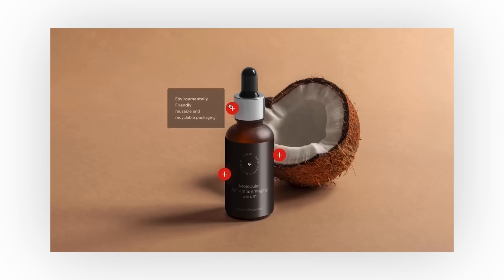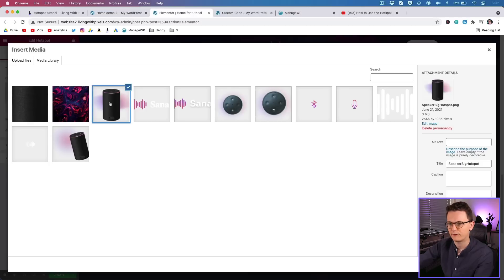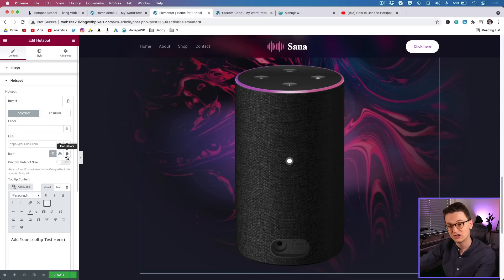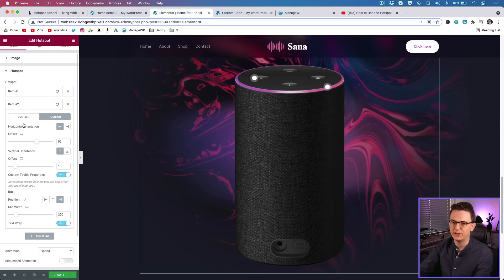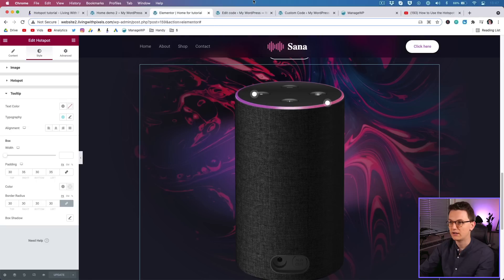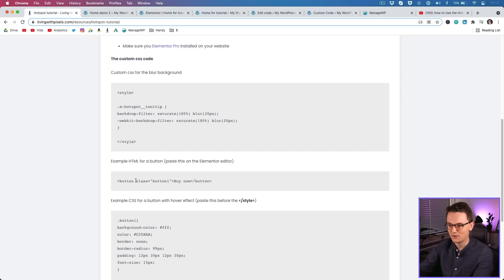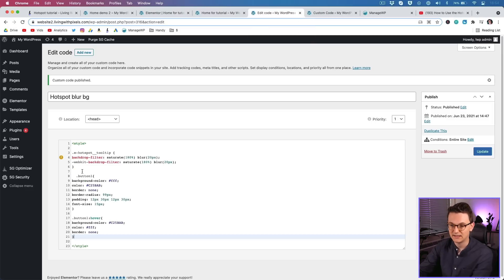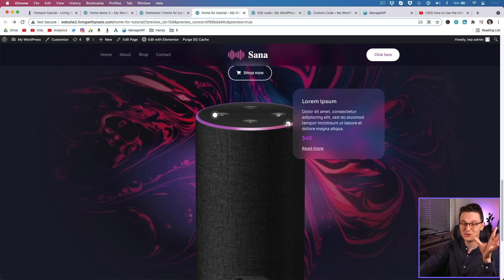How to use Elementor’s Hotspot Widget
In this video I'm showing you the new hotspot feature + some more cool ways to customise the simple design options that this new feature has right now. I hope you like the video!